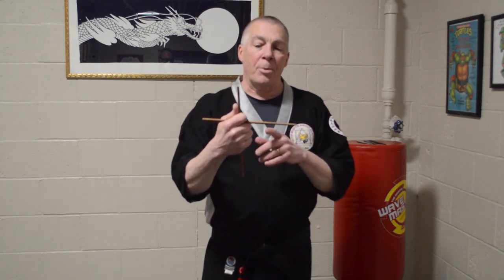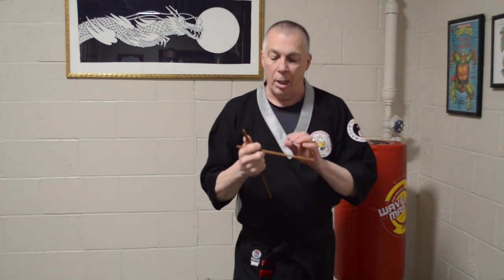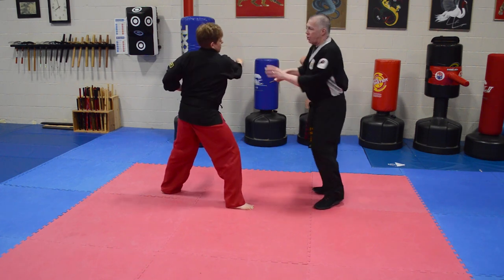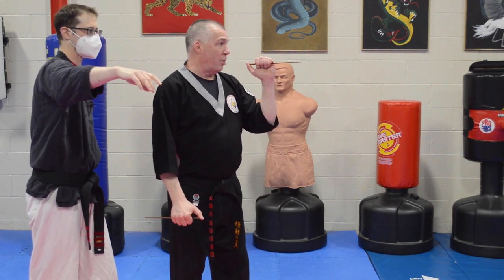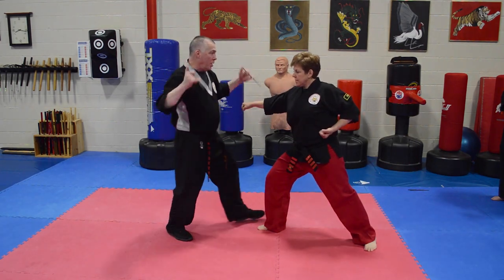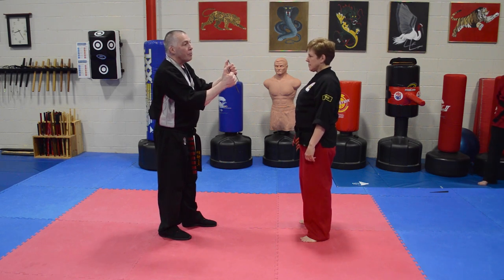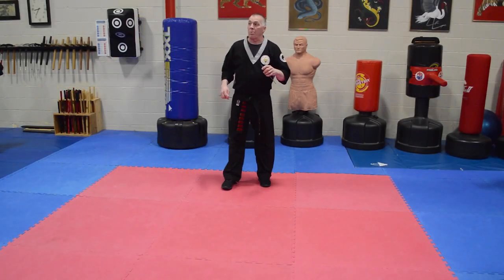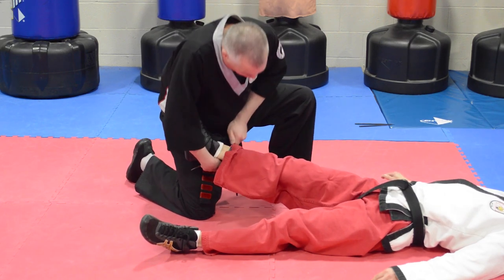Chopstick Self-Defense Techniques | Avon Kempo & Aikido Academy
8th Degree Black Belt Dominick Violante, owner of Avon Kempo & Aikido Academy, shares self-defense techniques using chopsticks as a weapon.

00:00 Introduction
03:00 Getting Into the Cross Grip
03:59 Straight Punch Technique #1 (Cross Grip)
05:40 Grab & Rounded Punch from Behind #1 (Japanese Grip)
07:25 Grab & Rounded Punch from Behind #2 (Single Hand Grip)
08:26 Straight Punch Technique #2 (Chinese Grip)
10:41 Front Double Wrist Grab Jiujitsu Technique (Japanese Grip)
11:20 Front Choke Jiujitsu Technique (Japanese Grip)
13:36 Straight Punch Technique #3 (Japanese/Single Hand Grip)
16:47 Straight Punch Technique #4 (Chinese/Japanese Grip)
20:00 Lapel Grab Jiujitsu Technique (Japanese Grip)
21:54 Conclusion